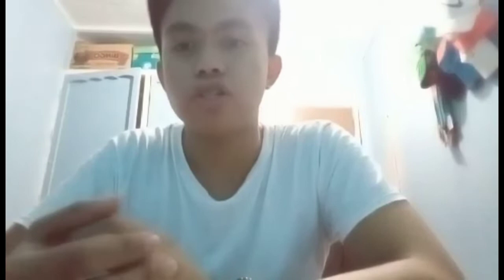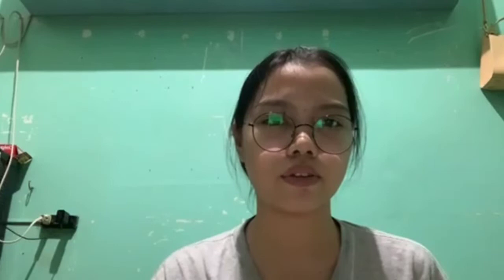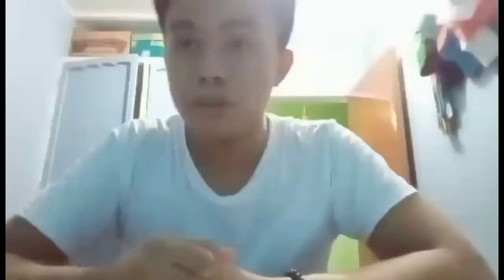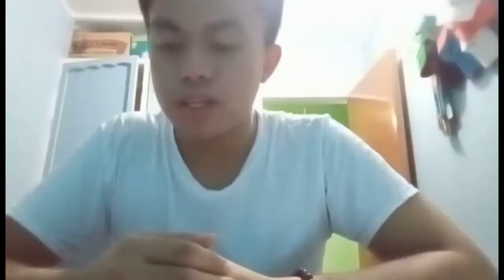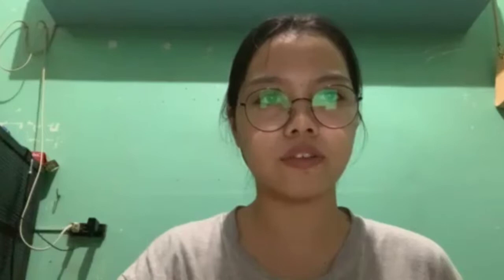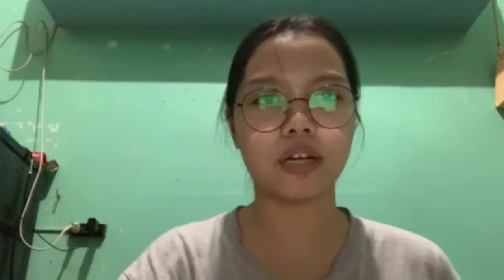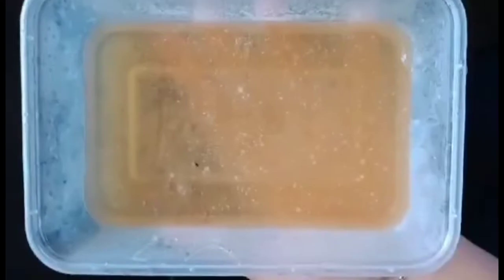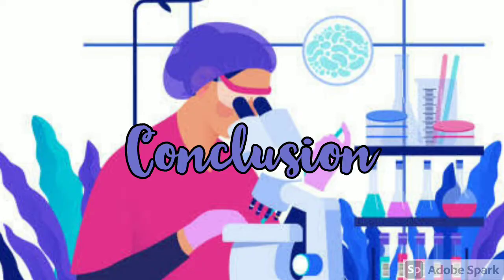Growing bacteria on homemade agar plates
MICROBIOLOGY LAB ACTIVITY
to be submitted to Ms. Caballo

BSN2 - 2ND Sem